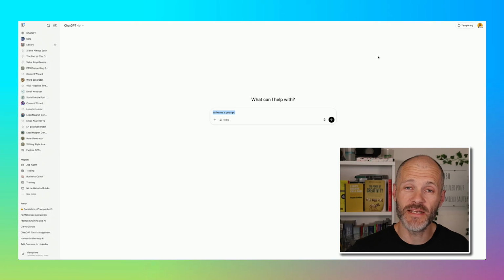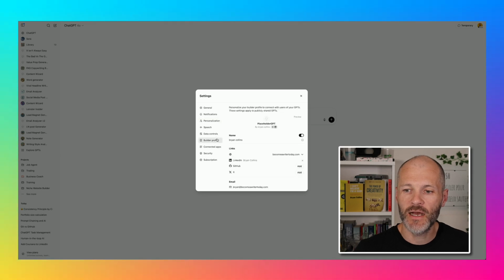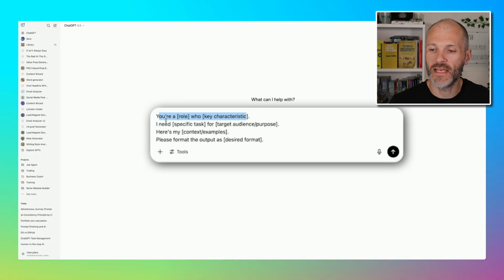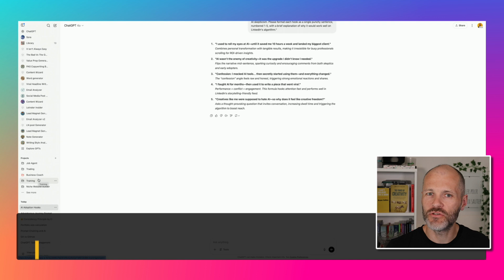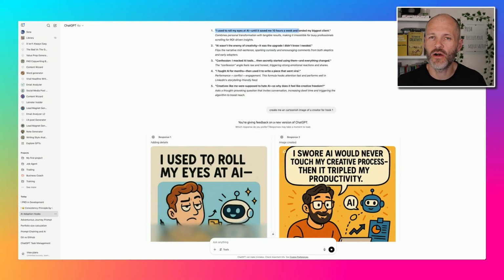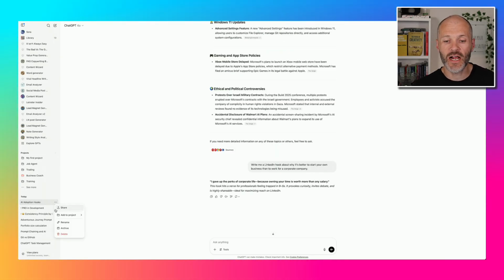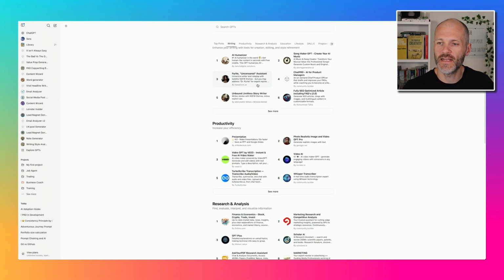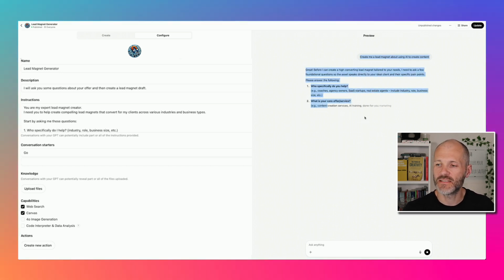Setting Up ChatGPT: BEGINNER Guide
Get help writing prompts for AI over at promptwritingstudio.com

25,000 read it!